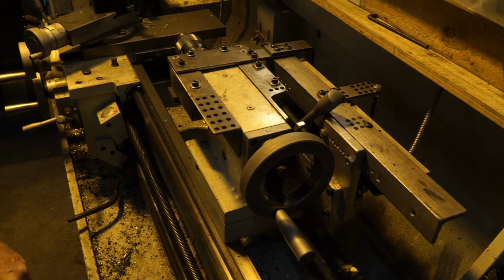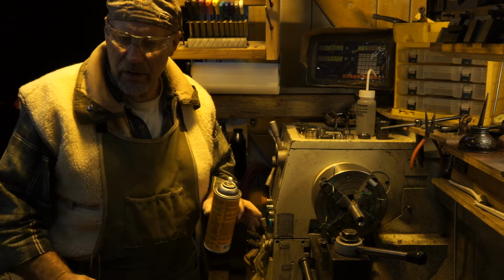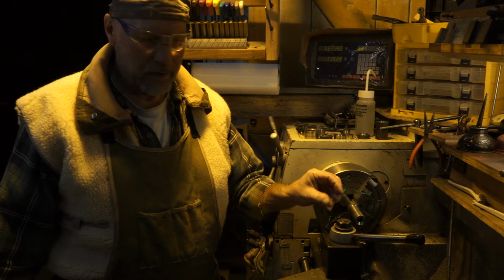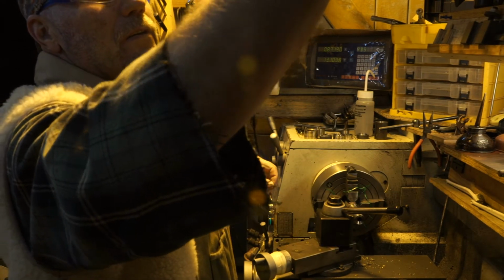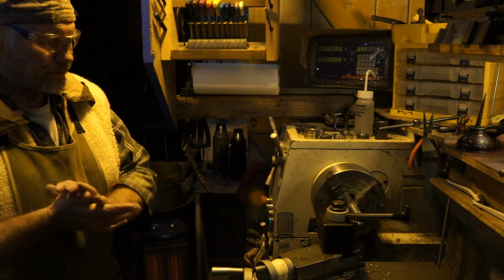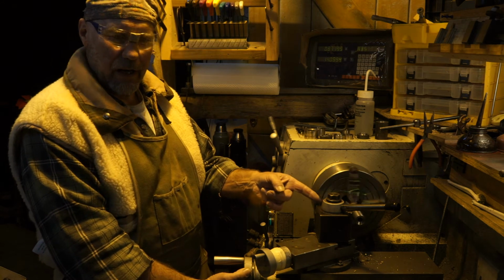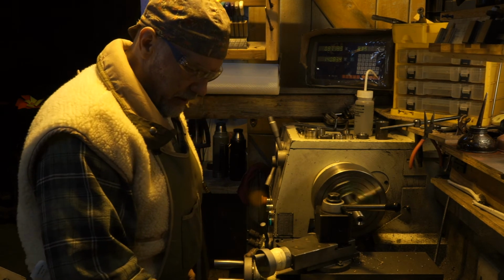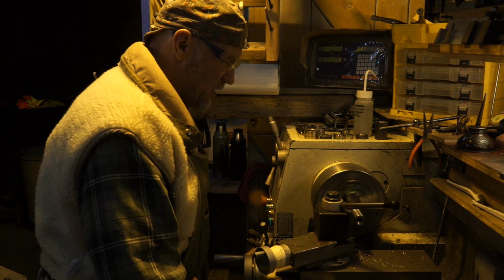EP131-Barrel Nuts. Tenon extension for nutting, thread-catch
raw, unedited footage